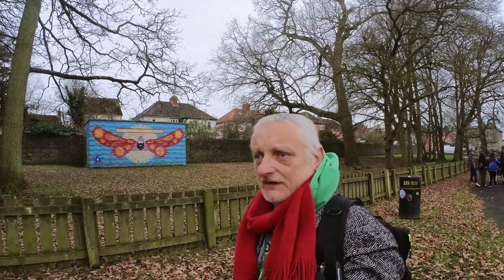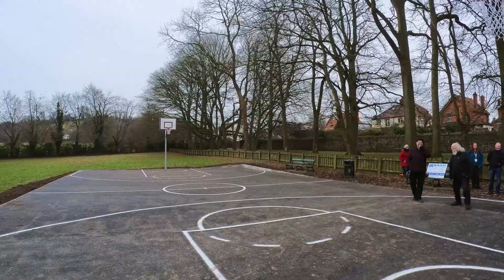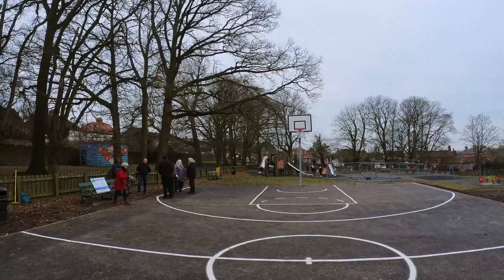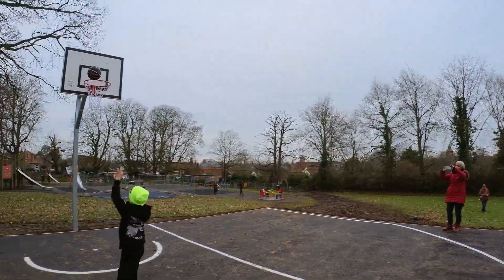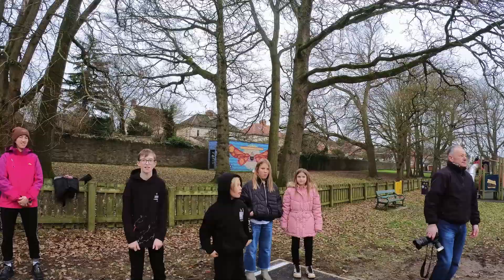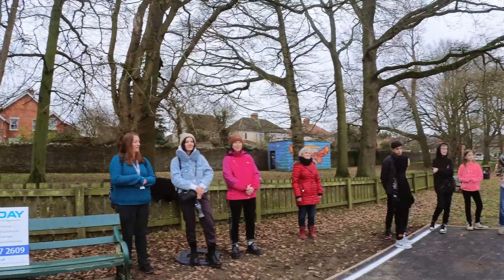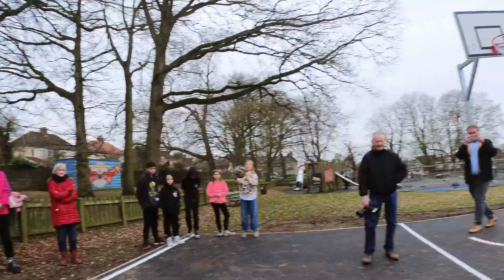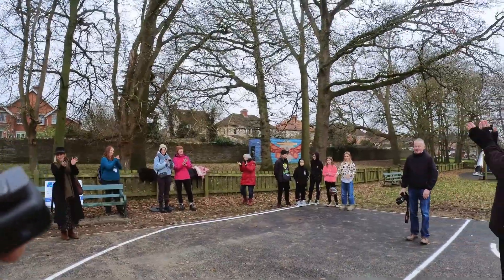Glastonbury gets Basketball and Netball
I recently attended the opening of a brand new combined basket and netball court in Abbey Park here in Glastonbury the other day.  Come with me and hear how it came about and that there is a second one on the way.
As i said defibrillator and warm tea and blankets will be available.